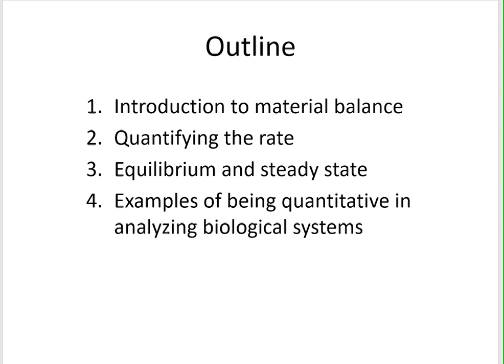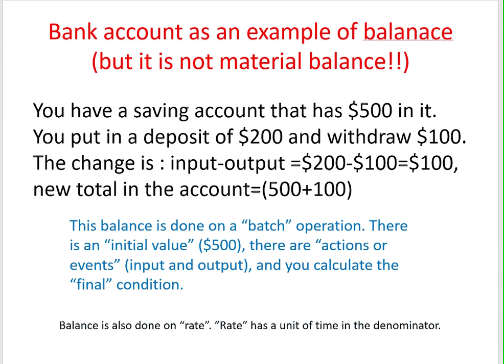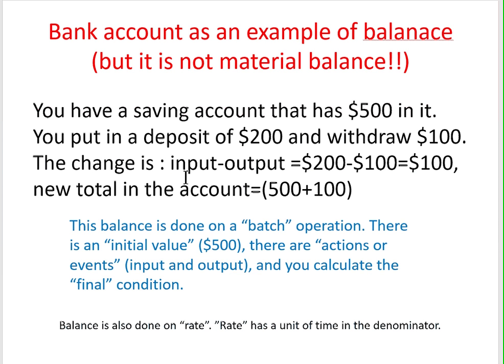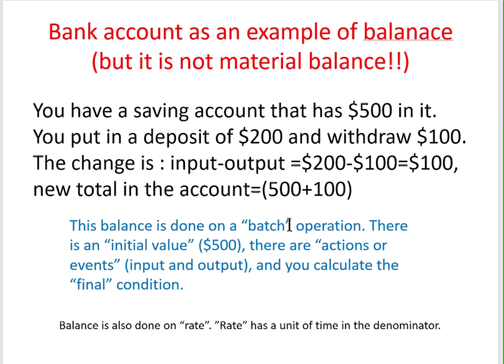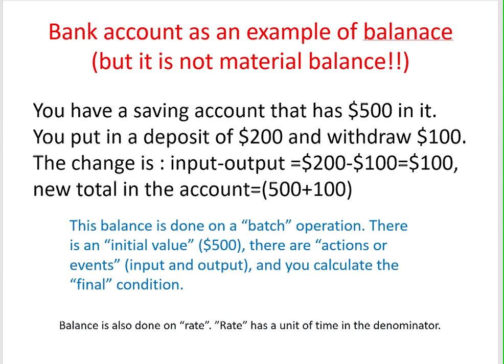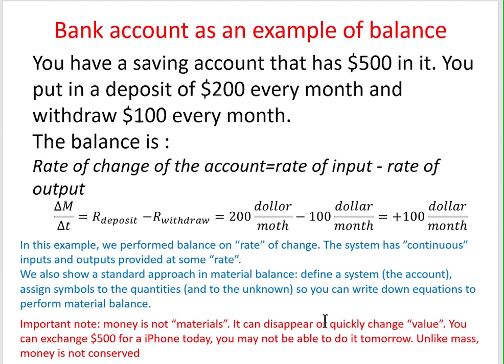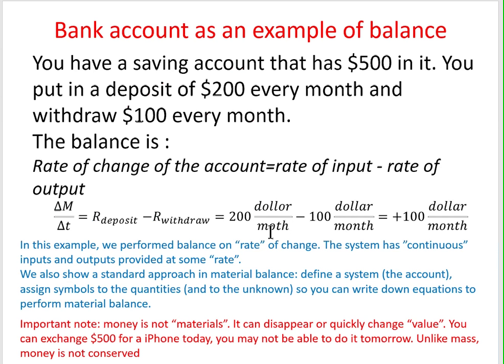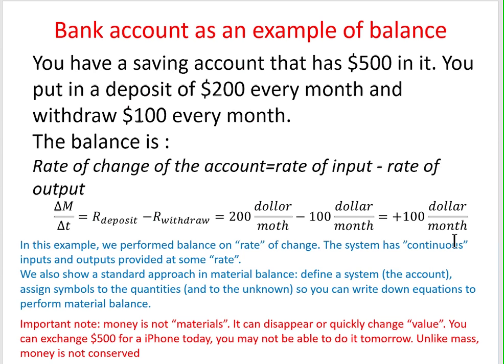NTU BST 5041 Material balance 1